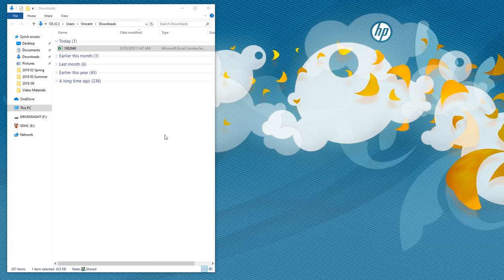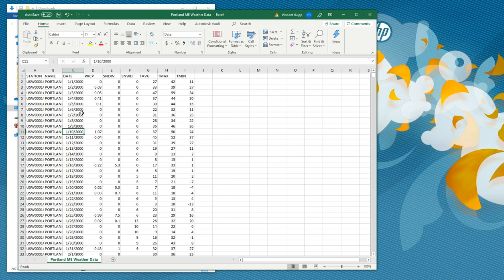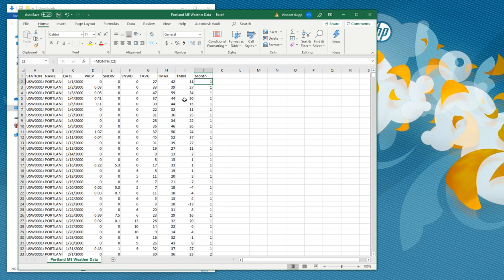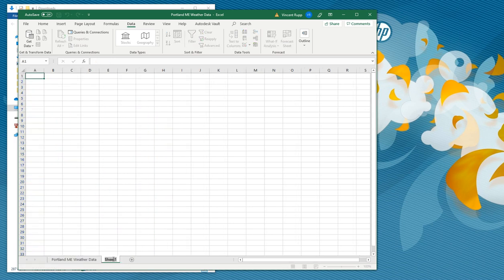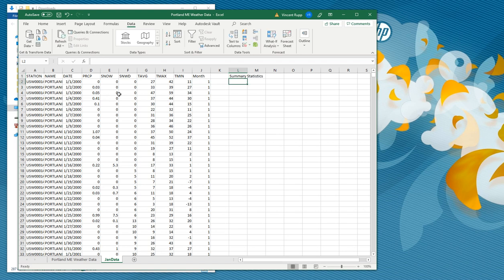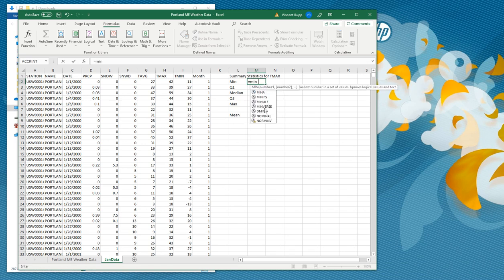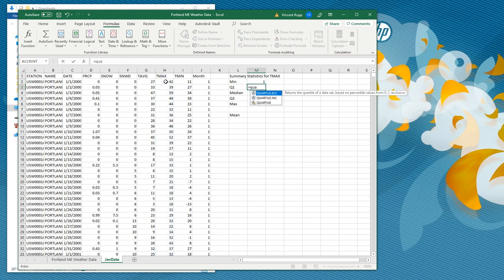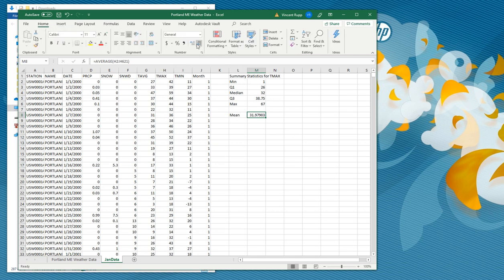Calculations with your custom weather data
This uses the data you downloaded from NOAA.gov in the previous video.